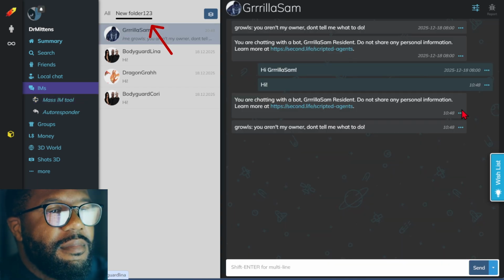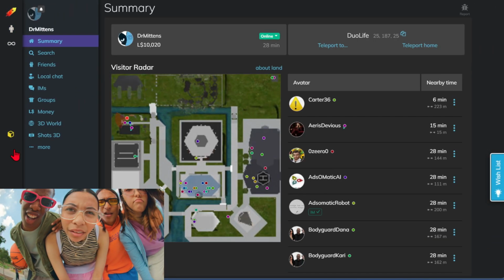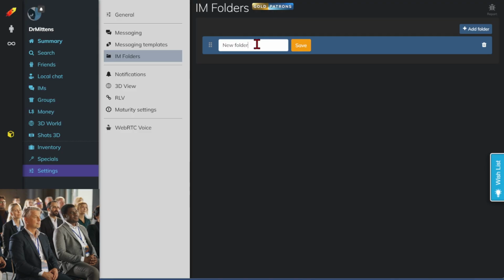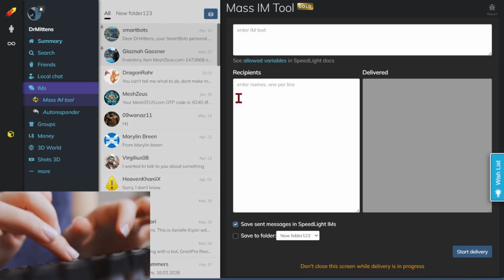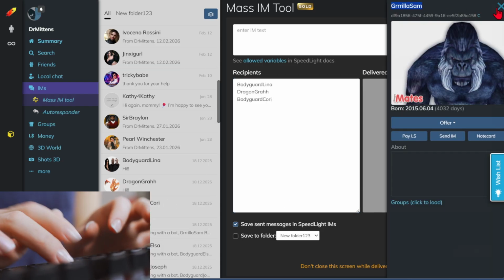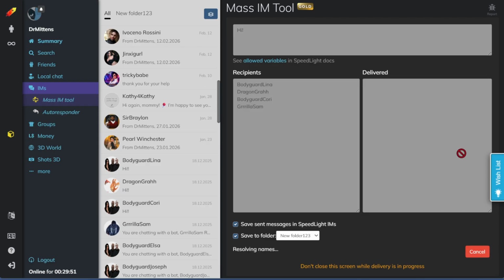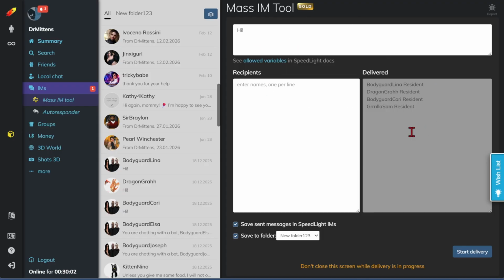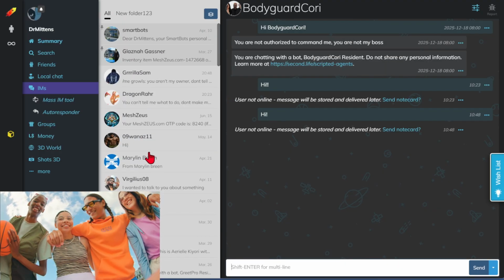How to Use Mass IMs in SpeedLight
Learn how to use the Mass IMs feature in SpeedLight to create recipient groups and send messages to multiple people at once. A simple way to organize friends, clients, and colleagues for faster communication.